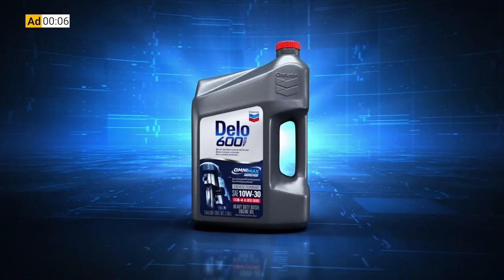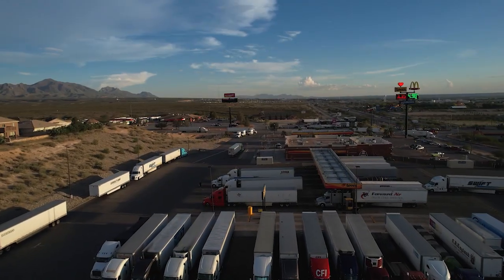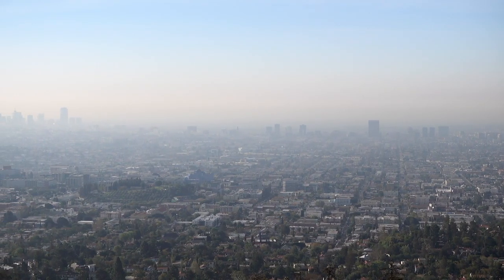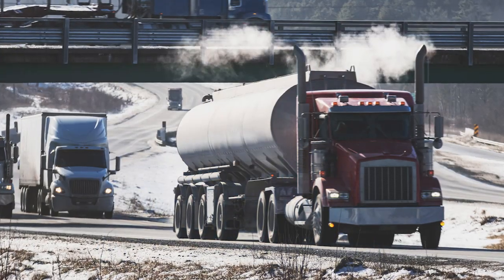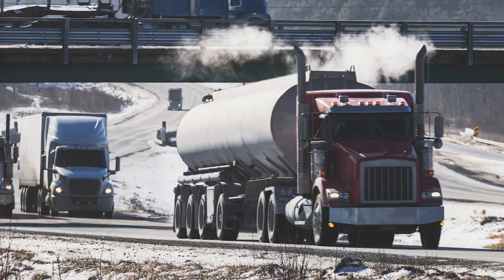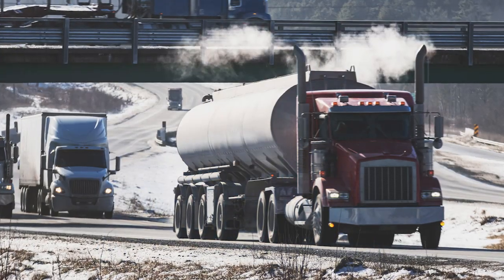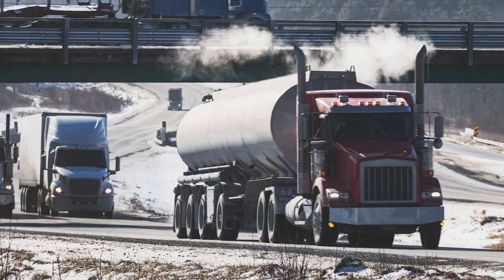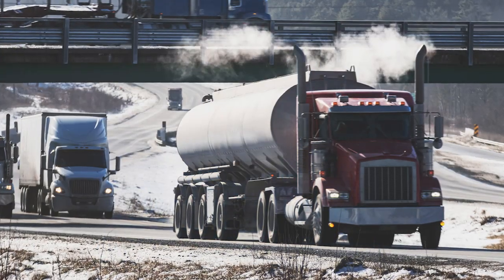A closer look at diesel emissions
The amount of sulfur in diesel fuel is directly linked to the amount of pollution produced when the fuel is burned in an engine, and I know that’s true because I got it directly from the EPA, and the government cannot be wrong. But since most diesel fuel is marketed as ultra-low sulfur, why are we in this perpetual state of diesel engine refinement when it comes to emissions?

Pollution from diesel exhaust includes soot (or particulate matter); Oxides of nitrogen (NOx), which contributes to the production of smog; Hydrocarbons; and Carbon monoxide. You’ve probably heard all those words several times over the course of the last several weeks as we’ve seen EPA action and proposals that seek to slash NOx and soot levels in the near future.

“Emissions” is kind of a blanket term that covers a lot of things; basically everything that comes out of the exhaust stack. We’ve invited Shawn Whitacre, senior staff engineer with Chevron Lubricants, to join us again this week on the 10-44 with the hope that someone that’s as smart as he is can explain to the rest of us why NOx and particulate matter are regulated separately, and what this all means for clean air and the fleets that buy and drive diesel trucks?

00:00 Diesel emissions
02:14 Combustion, emissions, and particulate matter
04:00 NOx and particulate matter
07:32 Engine compliance
09:01 New oil formulation standards